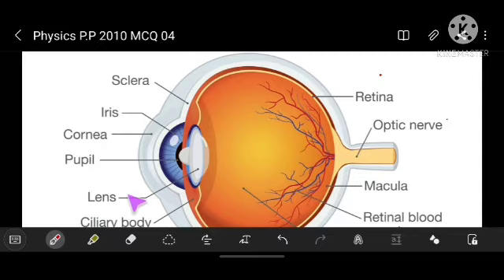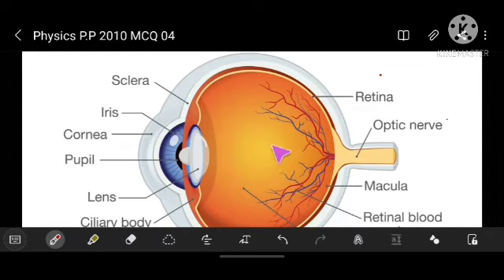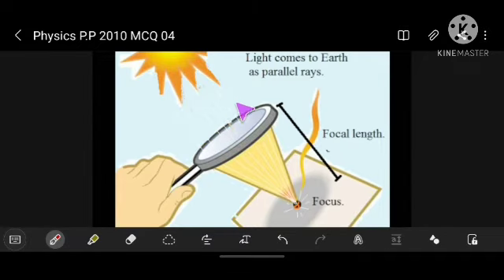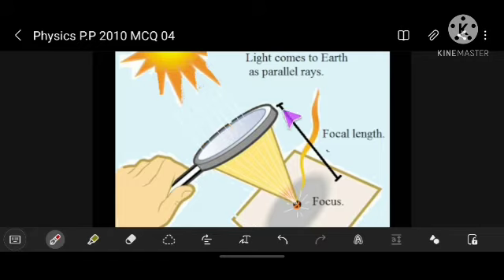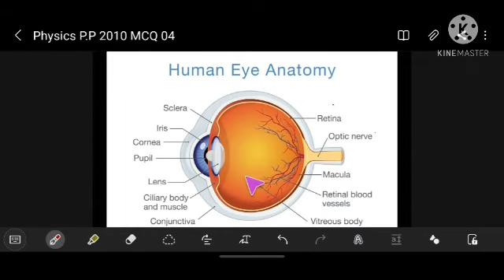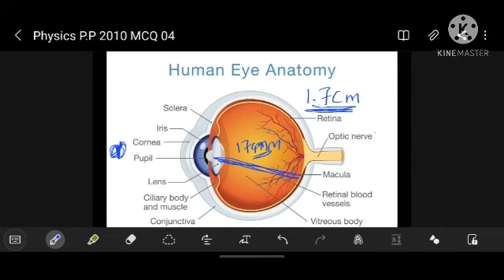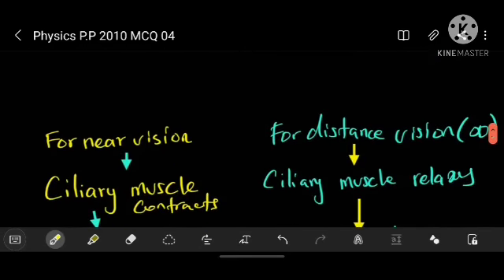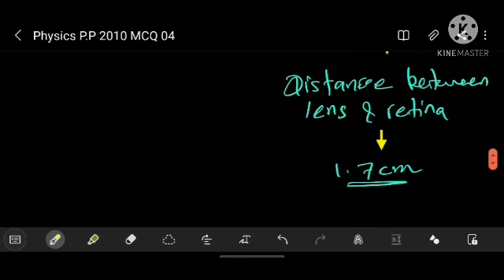The Eye - Physics P.P 2010 MCQ 04